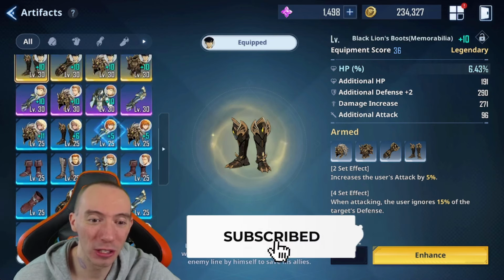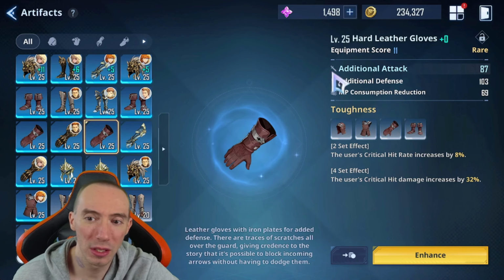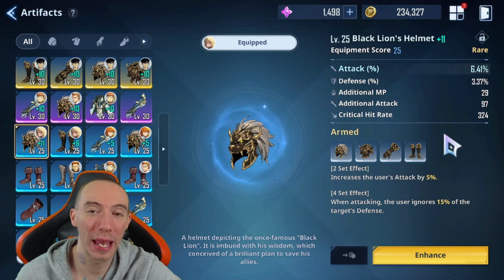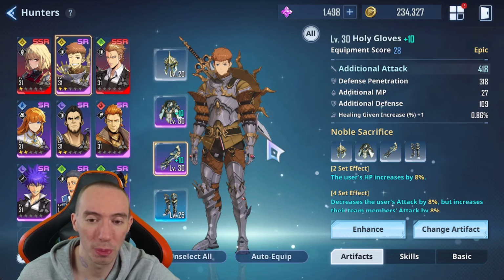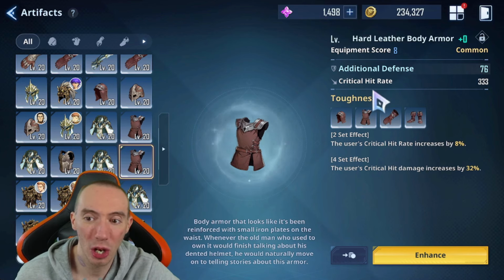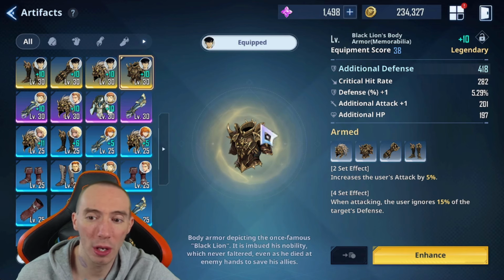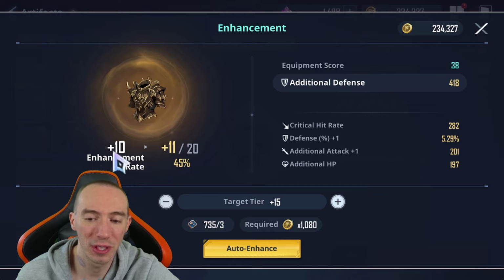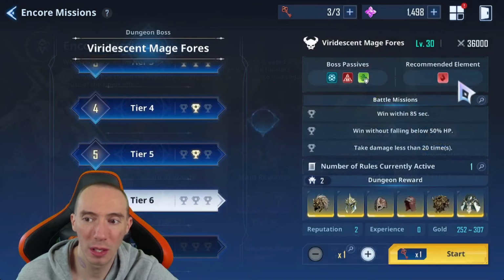BEST Artifacts Guide Solo Leveling Arise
SwedishChef $21
The Outdoor Dude $20
DLG $15
Bok Choy $13
doctorangu $12
umlunguPhambene $5

1. Robo370 $25.00